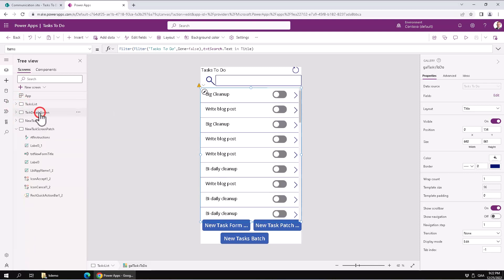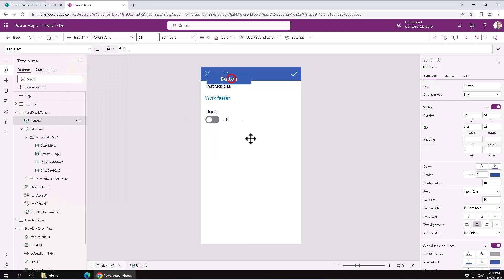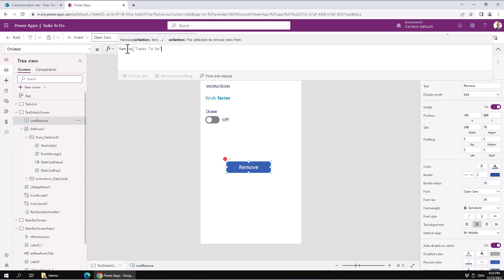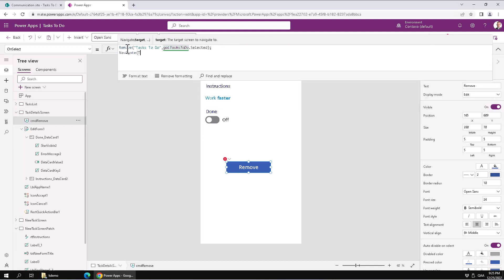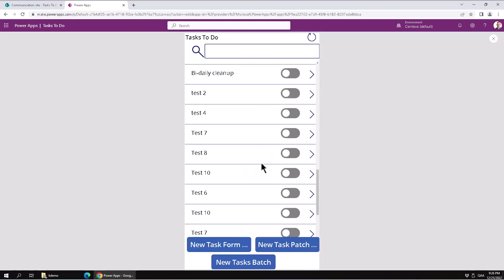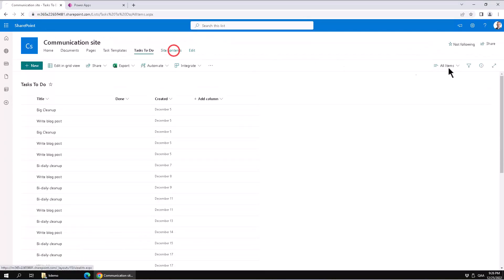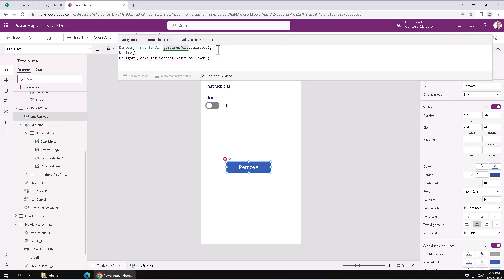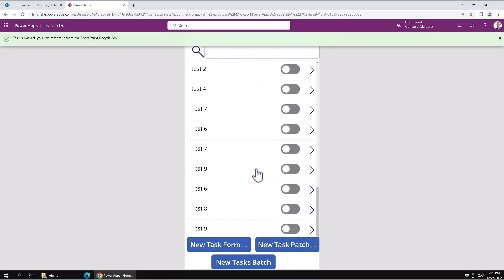Create a Power Apps Remove button